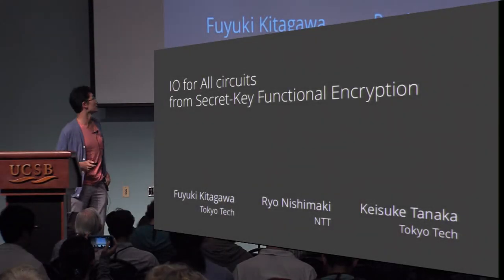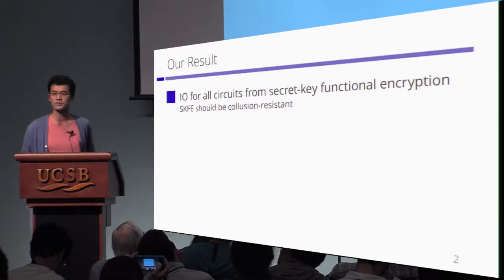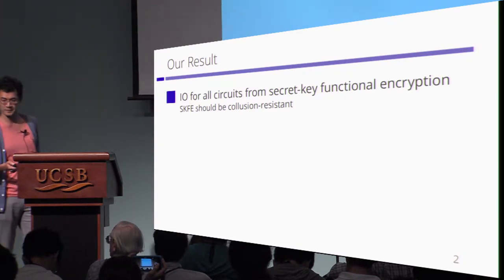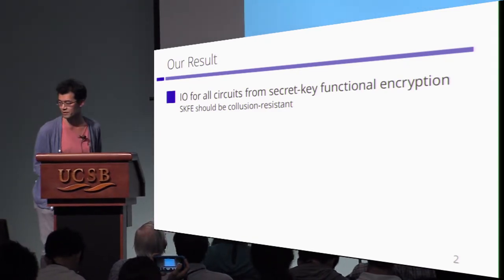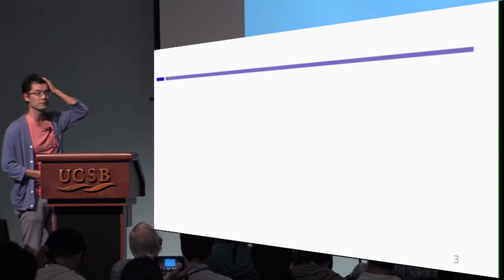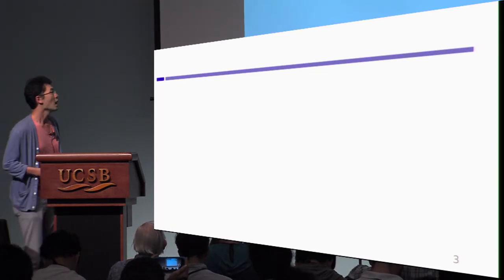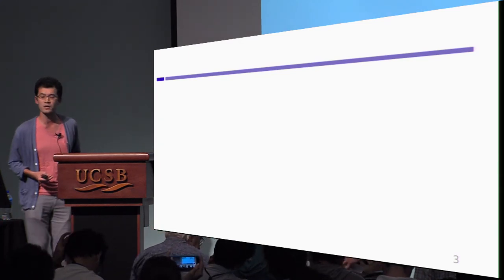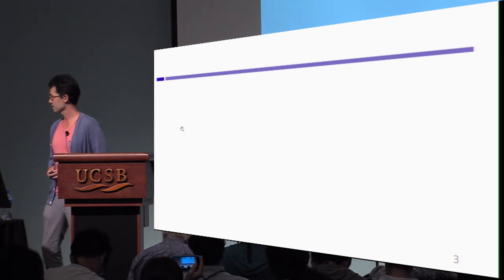Indistinguishability Obfuscation for All Circuits from Secret Key Functional Encryption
Talk by Fuyuki Kitagawa; Ryo Nishimaki; Keisuke Tanaka, presented at Eurocrypt 2017 Rump Session.